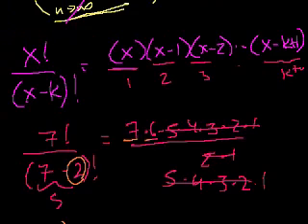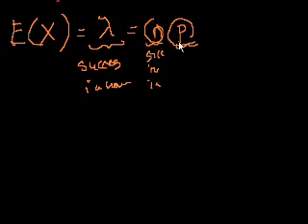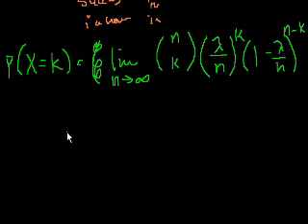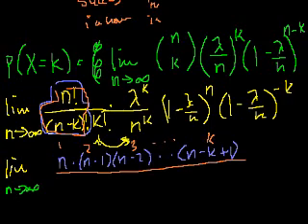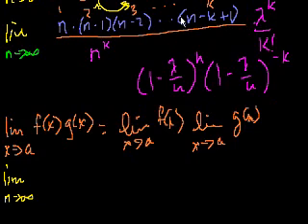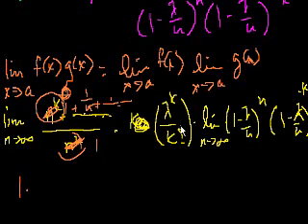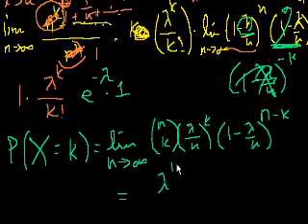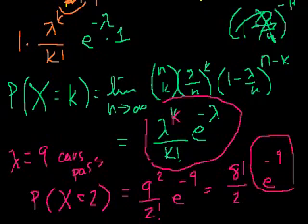024 Poisson Process 2